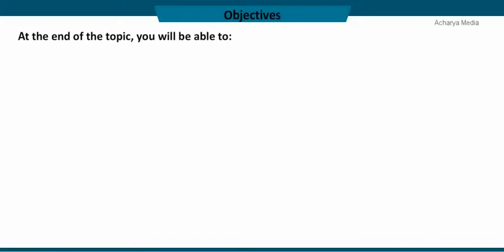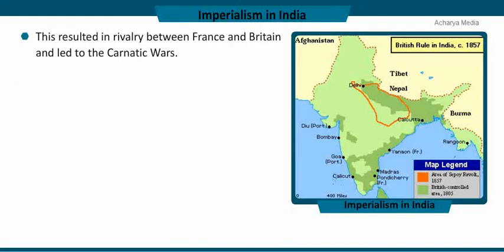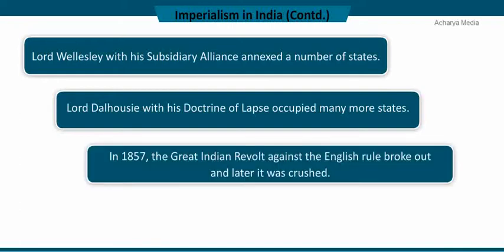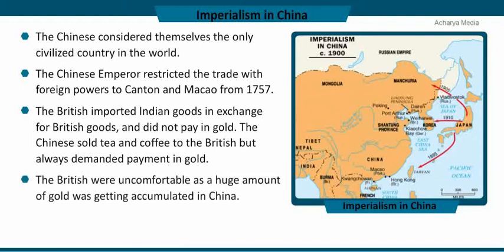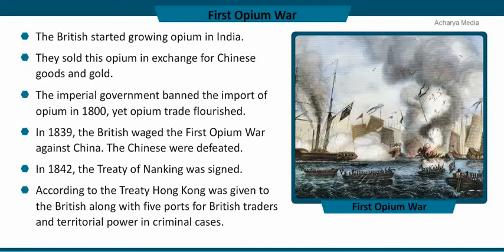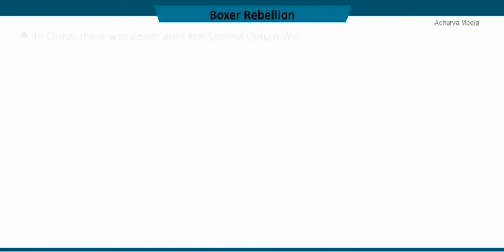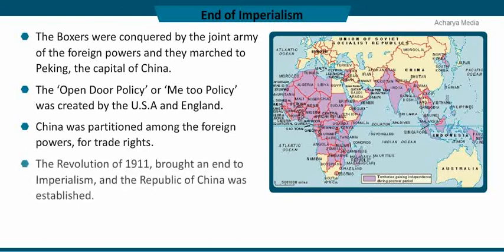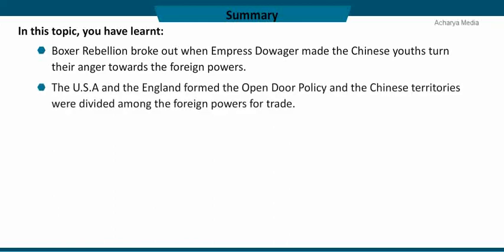10th History Ch-1 Lesson 3 End of Imperialism (Samacheer Kalvi)